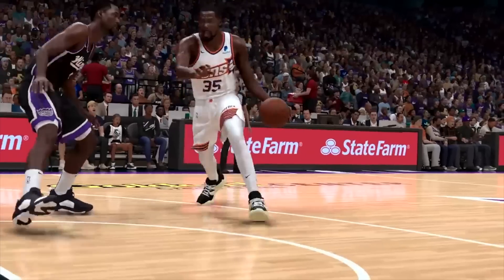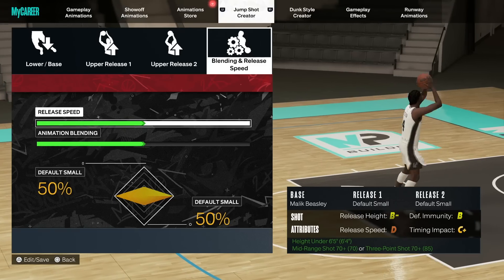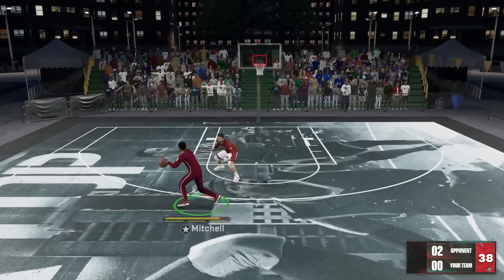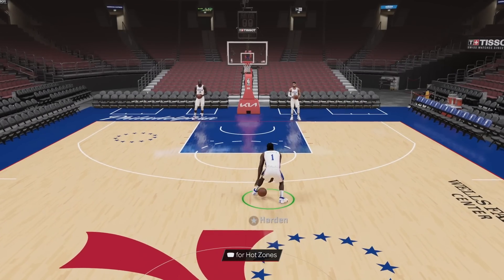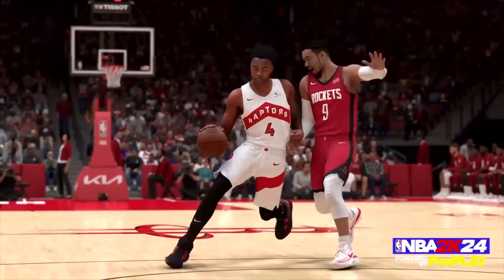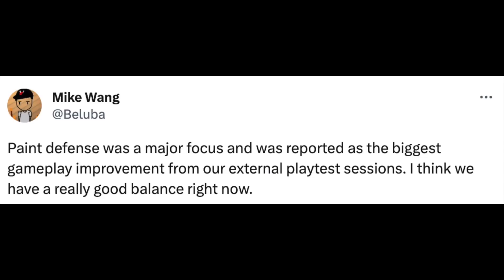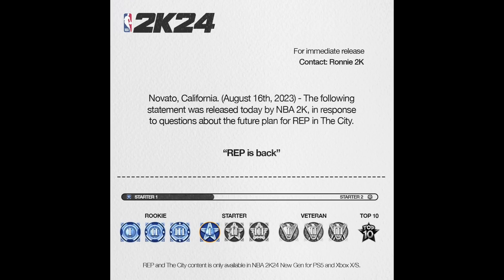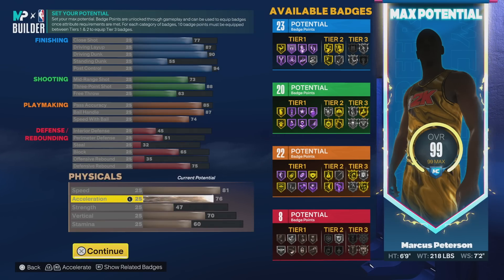2K ADDED WHAT WE`VE BEEN ASKING FOR!! (OFFICAL GAMEPLAY)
Hi there, my name is Rease and on this channel I make videos on:
• NBA
• Basketball
• NBA 2K
• NBA LIVE
• GTA 5
• FORTNITE
• MineCraft
• Droppshipping
• Real Estate
• Stock Market
• E Commerce